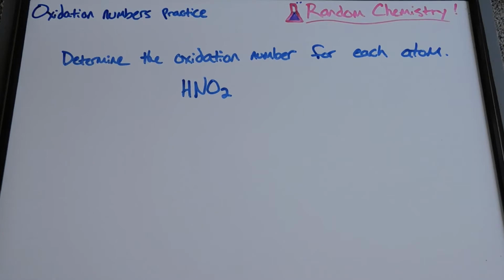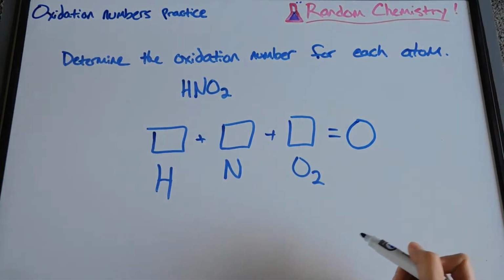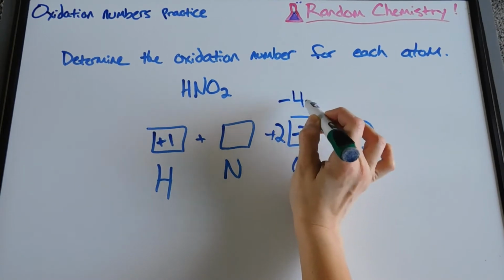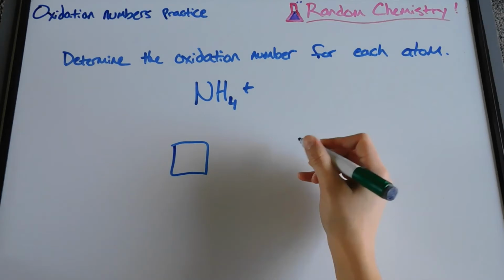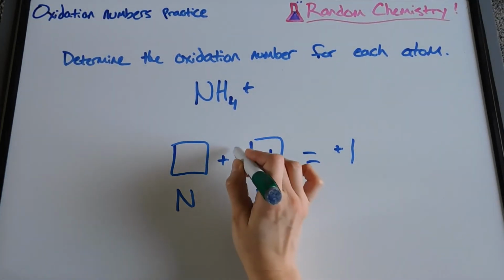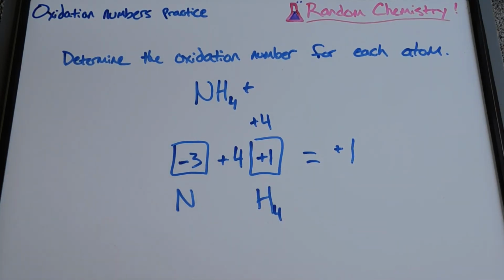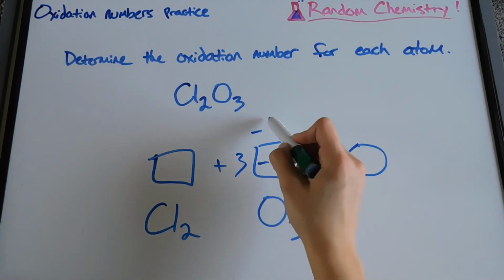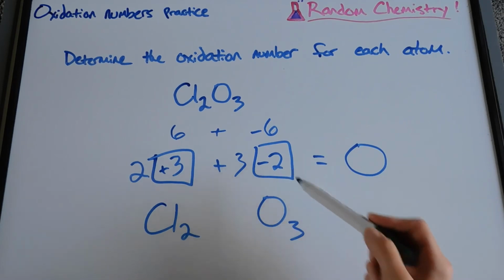Oxidation Numbers Practice #1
Practice determining oxidation numbers using general rules.